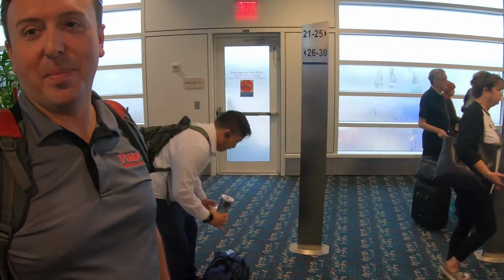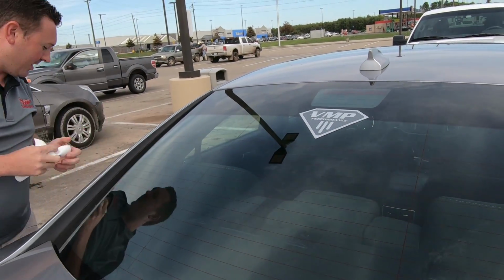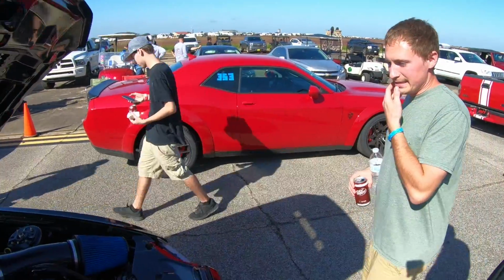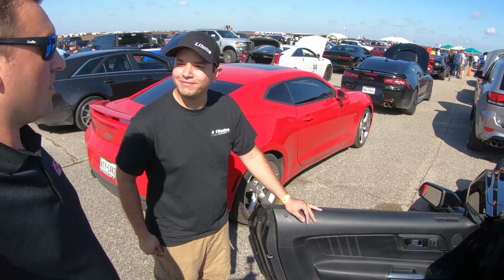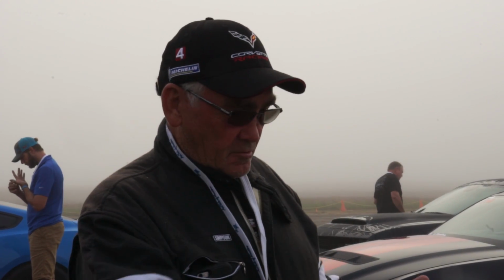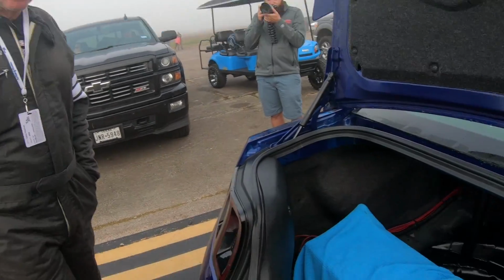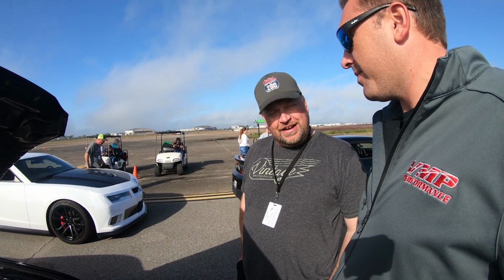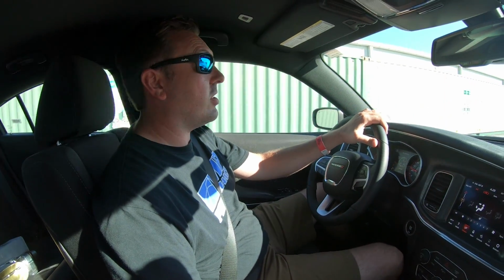Worlds Fastest TVS GT500 is Powered by VMP | Texas Mile Vlog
VMP goes to Texas for the Texas Mile event and watches as the world record is made in the small blower class by a VMP Gen3 TVS powered GT500 owned by Jordan Weir of Weir Racing.

Our live shows are now available in MP3 format!

Have you seen our shows?

Tune in each week for:
✪Tuning Tuesday | Tuesdays at 1:30 PM EDT                                                                                        ✪Burnout Box | Thursdays at 6 PM EDT